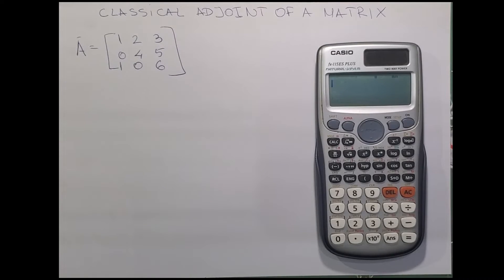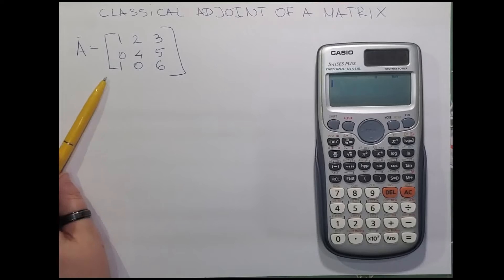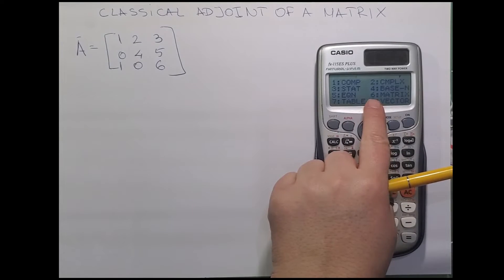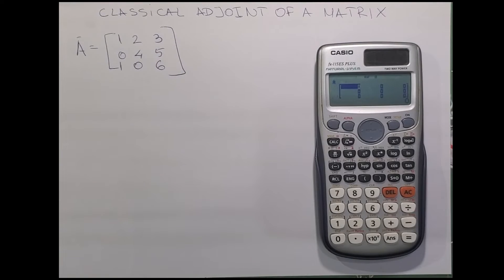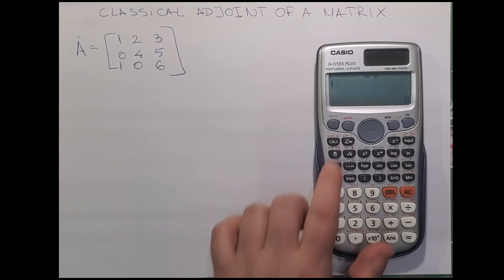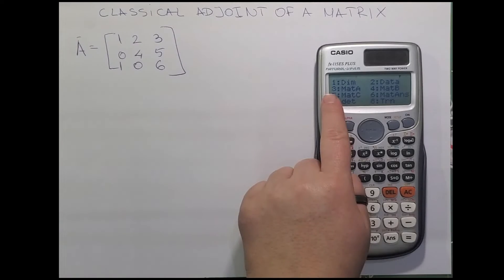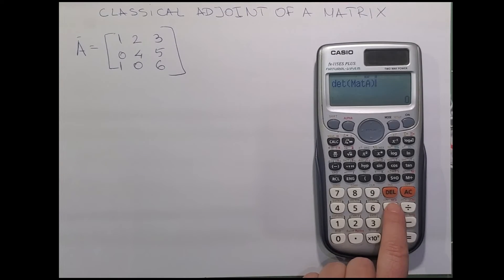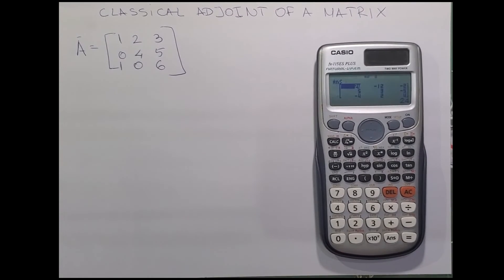Mastering Matrix Adjoint: A Step-by-Step Guide with Casio FX 115 ES Calculator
In this tutorial, we will explore how to find the adjoint of a matrix using the Casio FX 115 ES calculator. We will cover the step-by-step process and provide clear explanations to ensure a thorough understanding. Whether you're a student or professional, this video will help simplify complex matrix calculations with the use of a popular scientific calculator.